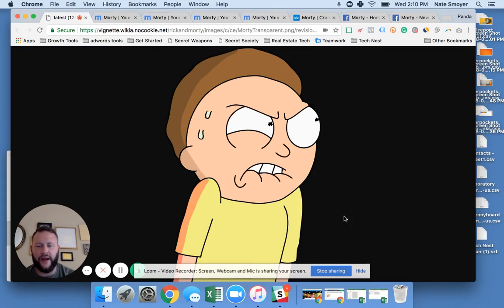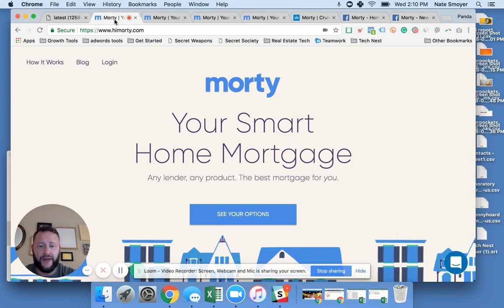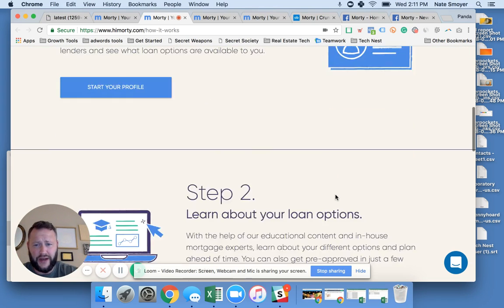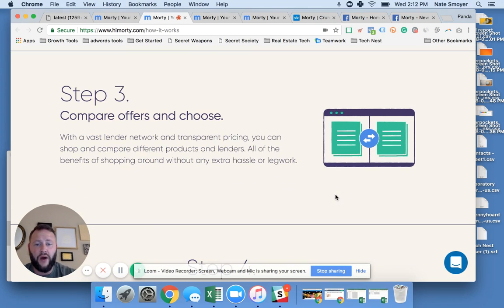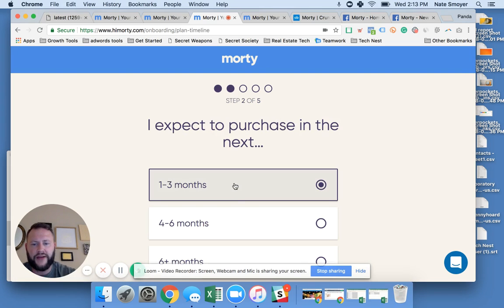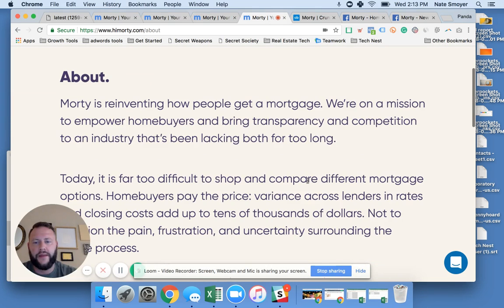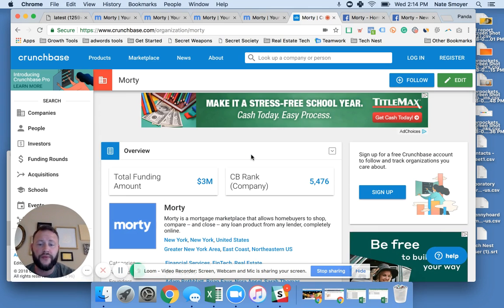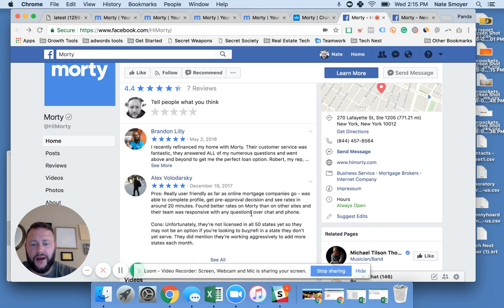Proptech Feature, HiMorty.com Overview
🤔Remember when shopping for a mortgage was really easy, pain-free, and you fully understood what you were getting yourself into?

OK, maybe I made that up.

In fact, I think it's probably more likely that you (just like) agreed to some charges, stipulations, or terms that you didn't fully understand.

Why is shopping for a mortgage so confusing? Why can't it simple?

😄It seems I'm not the only one asking these questions.

I'd like to introduce you to Morty. 👋

Morty is on a mission to help you better understand, shop, and compare mortgage options so that you can find the best one for you.

🏦🚫They see it as you shouldn't have to sit down at 4 different banks, mortgage lenders, or credit unions.

‼️Rather, you go to one place and get to compare options—side by side. 📑📑📑📑

Truthfully,  I would have bought my first house MUCH sooner had the first few banks I went to told me about different loan products that were a better fit for me.

If you have any questions about what they're doing and how they're working to help customers shop for mortgages, feel free to drop them a line below. ⬇️⬇️⬇️

Brian Faux Nora Apsel Adam Rothblatt - Let me know if I got anything wrong in here or if it needs further explanation. Cheers! 🍻

Tech Nest, the real estate and tech podcast hosted by Nate Smoyer, CEO of Real Team Panda.

The purpose of this show is to highlight the founders and leaders of companies who are working to transform the way we buy, sell, and invest in real estate.